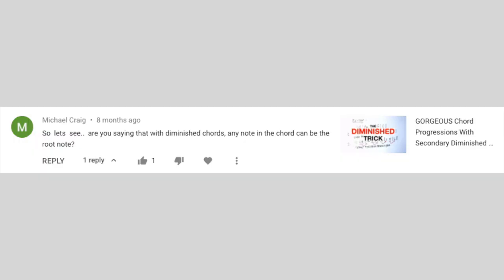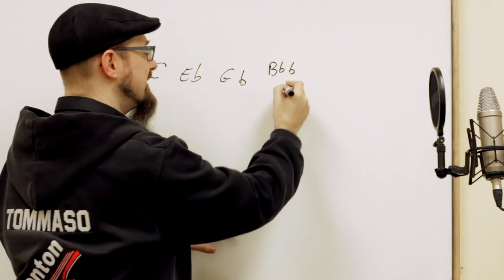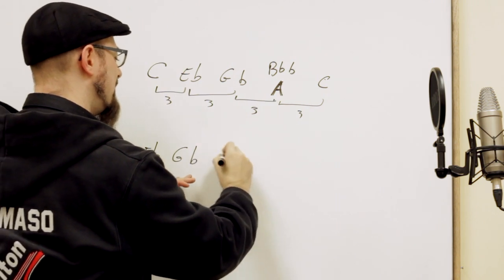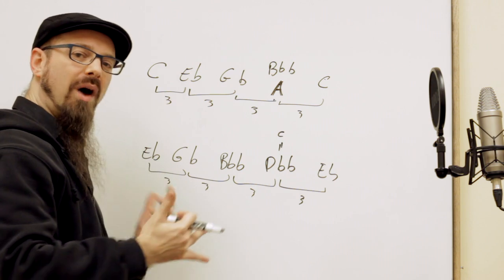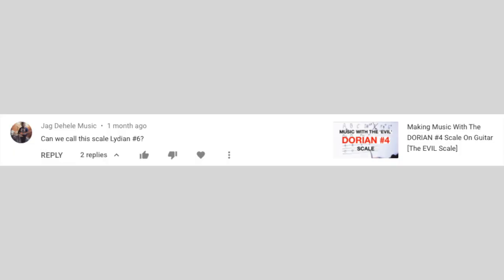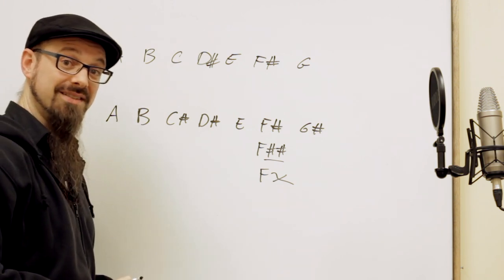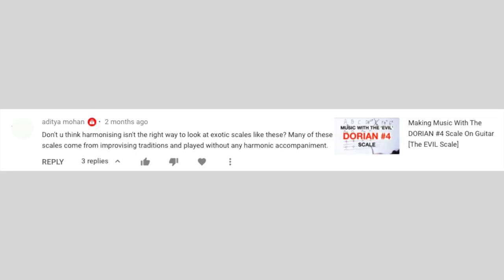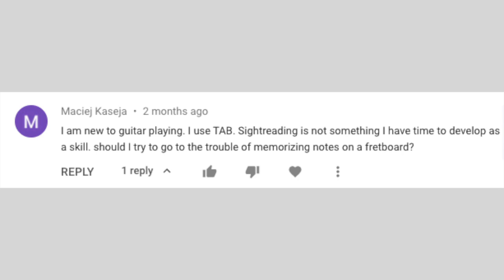Does A DIMINISHED 7th Chord Have A Root? [Q&A]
00:00 Which note is the root of diminished chord?
01:46 You had a live class, what?
02:05 Can we call this scale lydian #6?
03:12 Is this the right way to look at exotic scales?
06:09 Can you say "I vant to drink your blood'?
06:29 I use TAB. Should I memorize the notes on the fretboard?

Are there chords without root?

Actually no: for any set of notes that you can pick, you can find that at least one of them is more 'fundamental' than the others...

...and we call that note "root note".

Now, if you got your coffee this morning and you were paying attention, you may noticed that I totally hedged my answer.

(Reread it. See if you can spot it...)

Found it?

I said "at least" one note is more fundamental than the others.

That is, we can always find "at least" one root...

...the trouble is that we can find more than one root!

And like that saying that too many cooks spoil the soup... having too many roots can make for a pretty weird chord.

So what kind of chord has more than one root?

I'm showing you one in the video below... and you probably know it already!